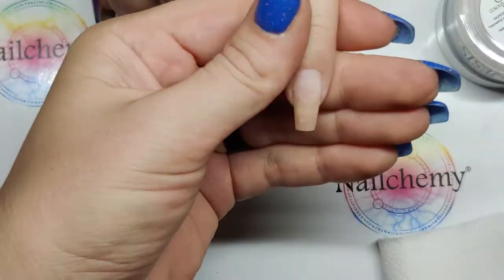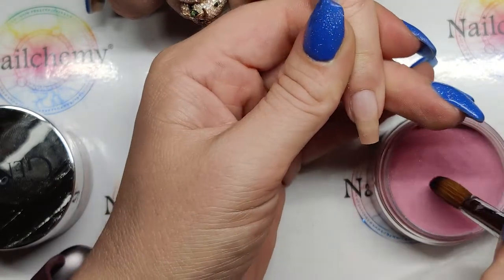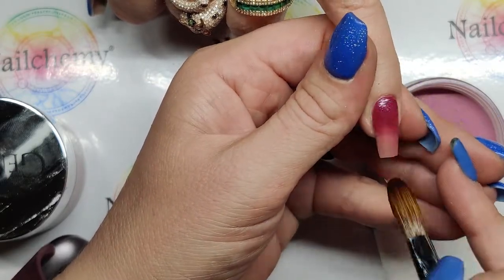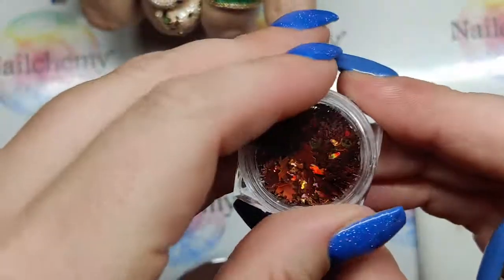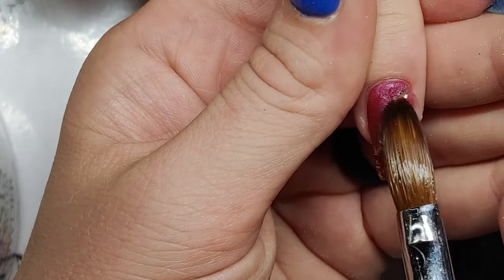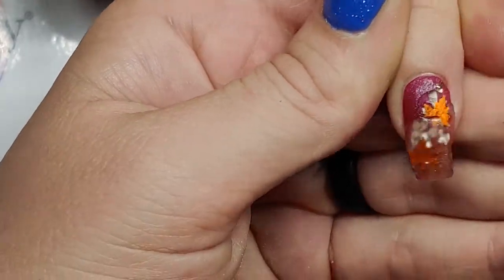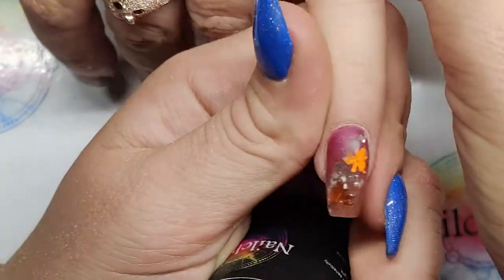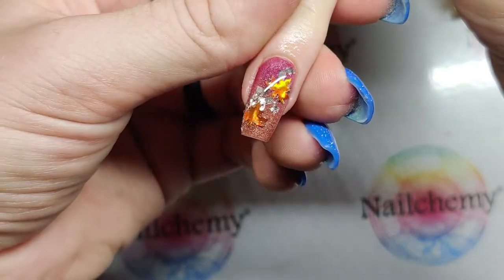Maple Leaf Glitter Ombre Acrylic Nail Design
In this video Lisa will show you how to create a Maple Leaf Glitter design over a Genesis Acrylic Ombre.